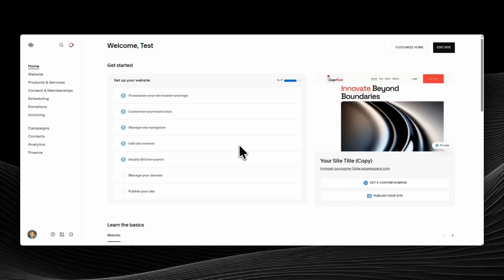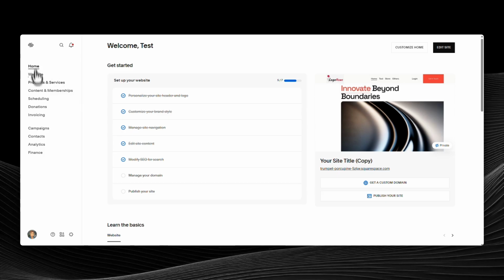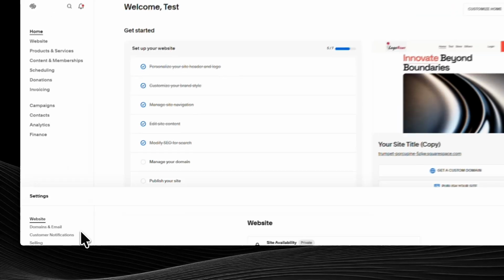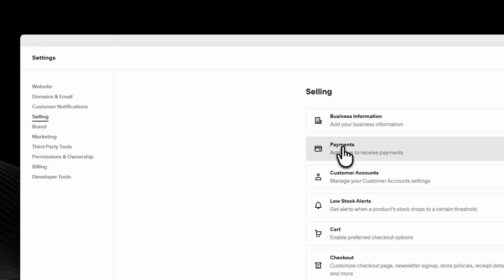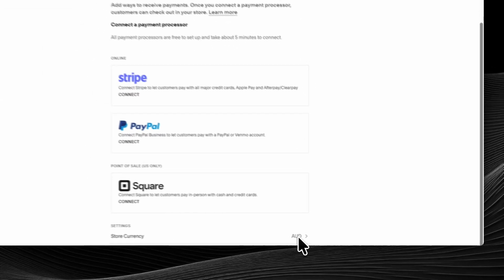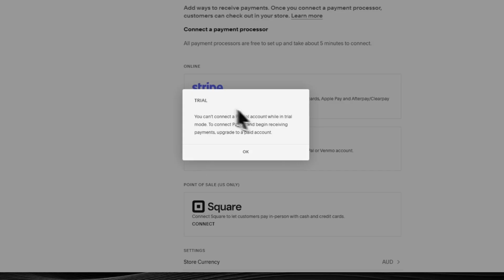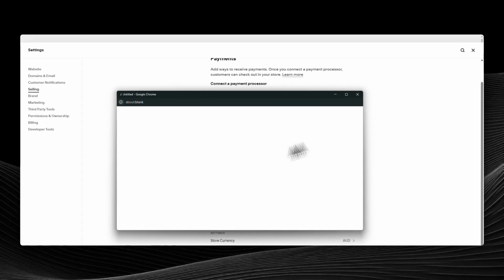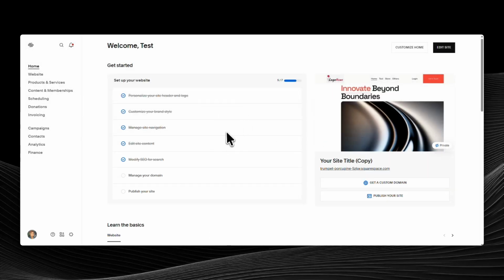How to Add PayPal Button on Squarespace (Step-by-Step Guide)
Here’s how to add a PayPal button on Squarespace step by step.

In this quick tutorial, you’ll learn how to add a PayPal button to your Squarespace website. This includes creating or embedding a PayPal button, connecting your PayPal account, adding the button to a page, customizing its appearance, and allowing visitors to make secure payments or donations directly from your site.